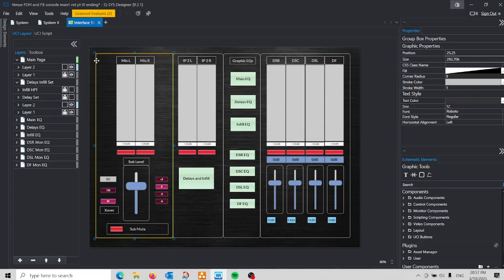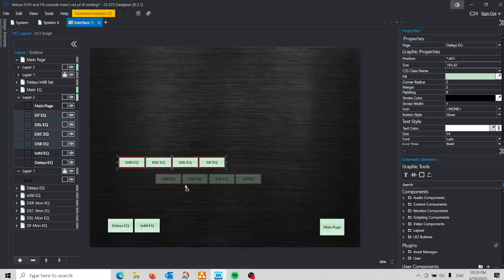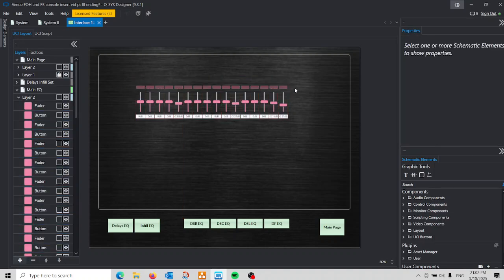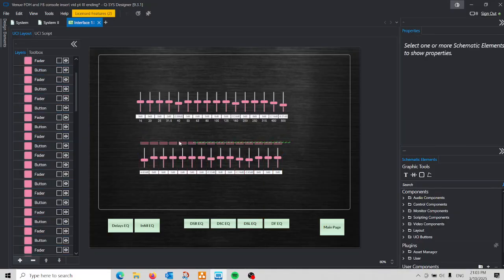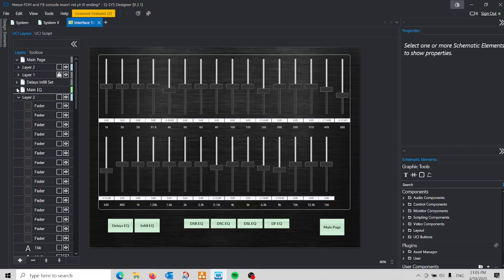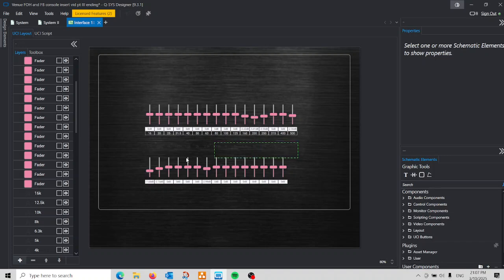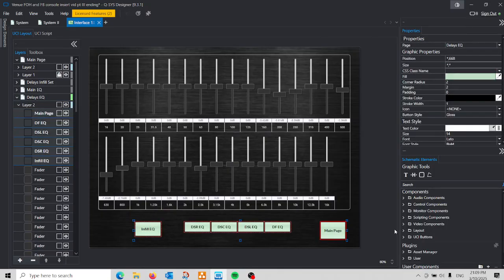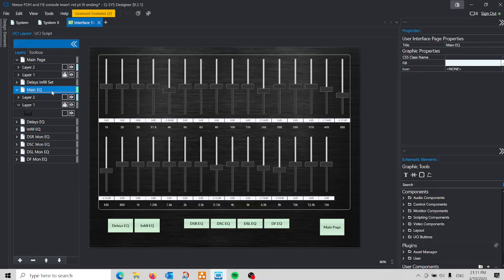Q Sys full auditorium UCI pt VII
We build the EQ racks now, well two anyway to show the process and a method to ensure pages line up with each other.